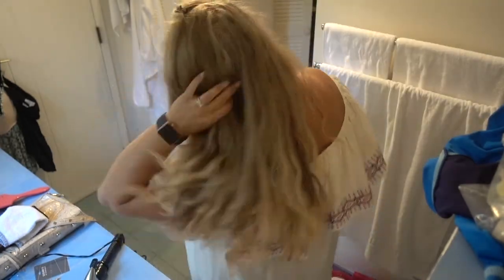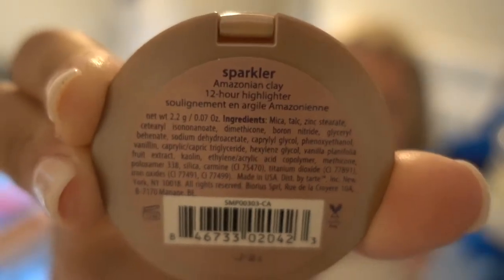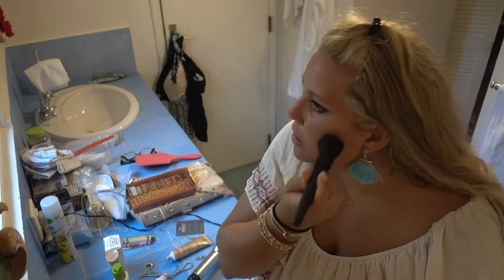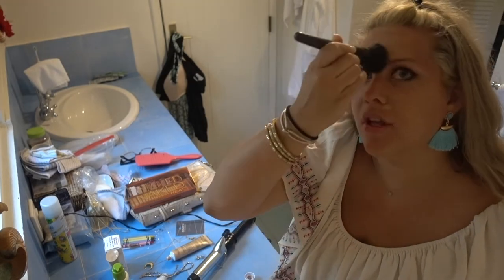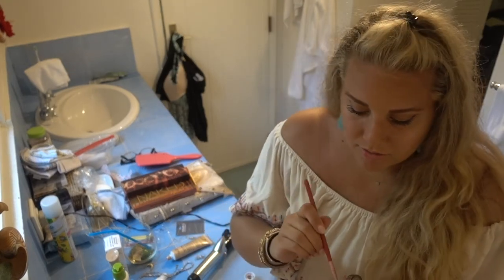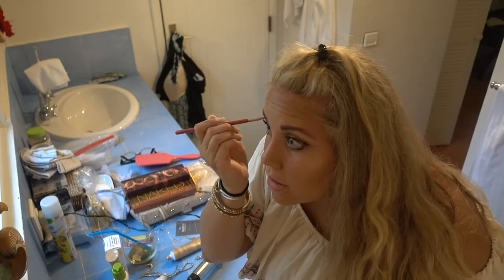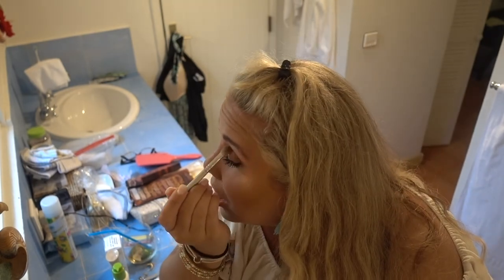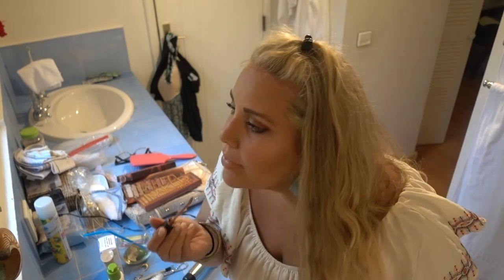BEACH/POOL LOOK TO DINNER/NIGHT LOOK | ST BARTHS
In St Barths getting ready for dinner. Beach/pool look to dinner/night look. At the villa for night one with chefs of amazing vaca!!

New Sony Camera 4K:

😊 Still playing catch up!

Nails ANC Hot Summer Pink #110 💕

POSHMARK - lor12lor Lauren W

♥Snap Chat - Lauren Miller lorlor12